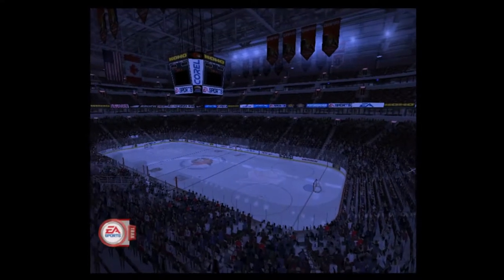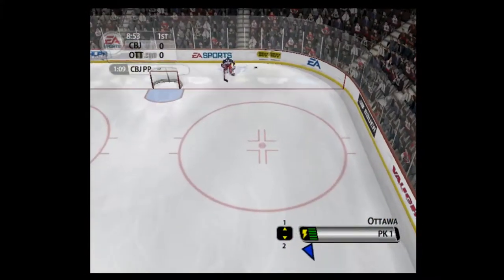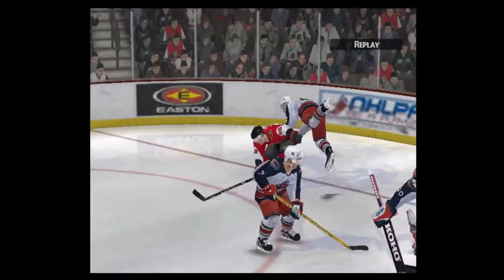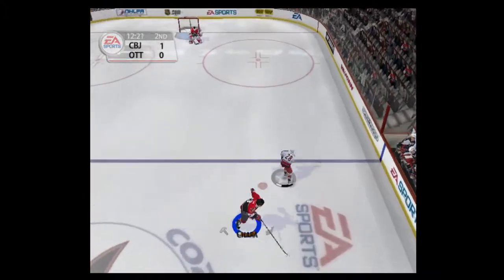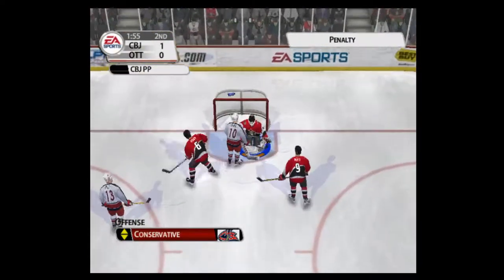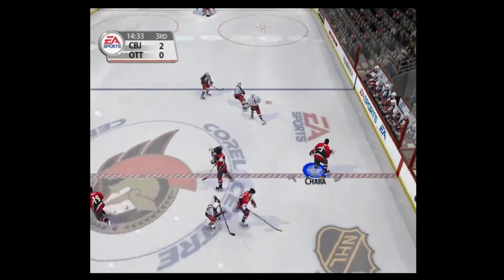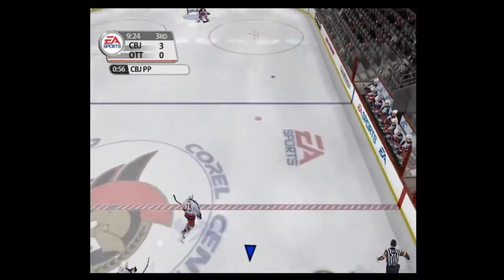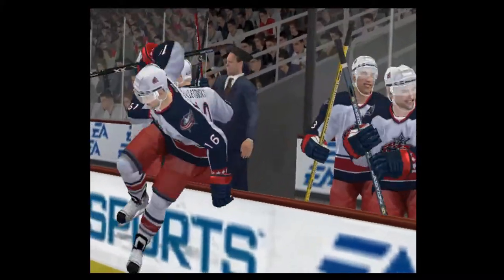NHL 2005 - Game 18: Columbus Blue Jackets - (Part 18)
NHL 2005 - Game 18: Columbus Blue Jackets

Team Record: 10-6-1

Season Records:

Goals: Peter Bondra - 5

Assists: Multiple Players - 4

Points: Peter Bondra & Martin Havlat - 7

(All stats are prior to this game)